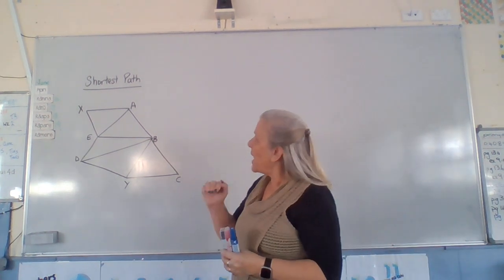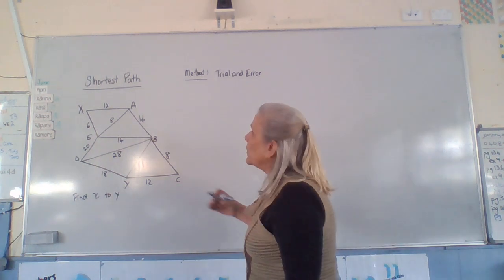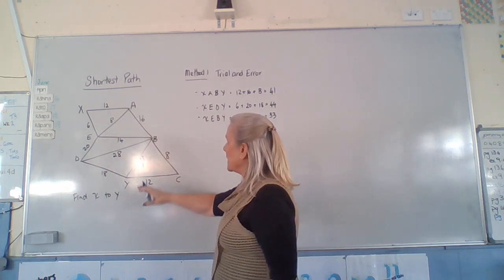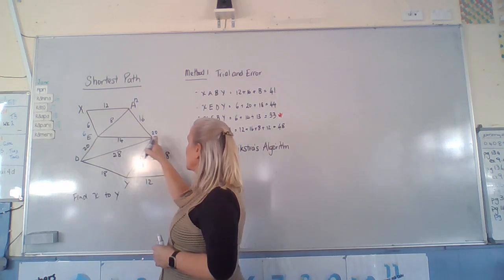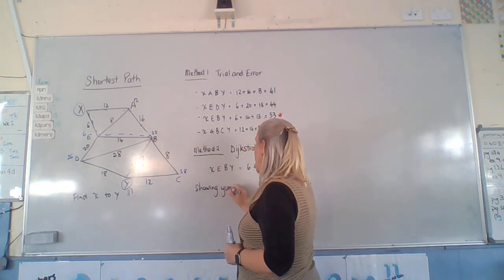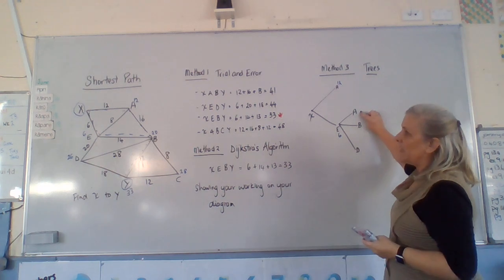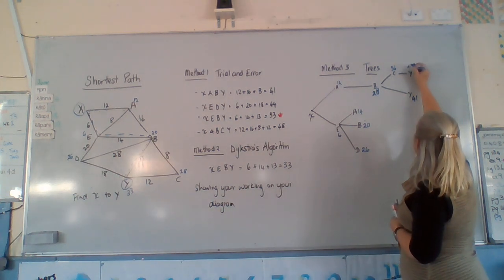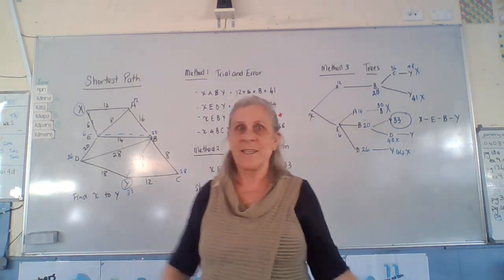NCEA Level Two 2.5 Networks - shortest path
Using trial and error, Djikstra's Algorithm and Tree diagrams